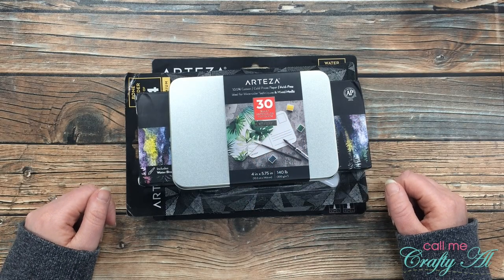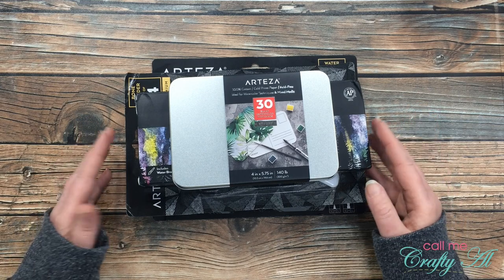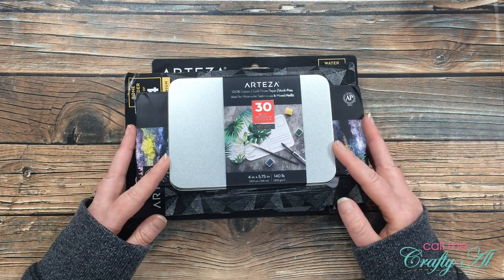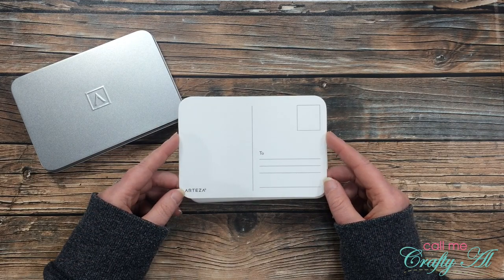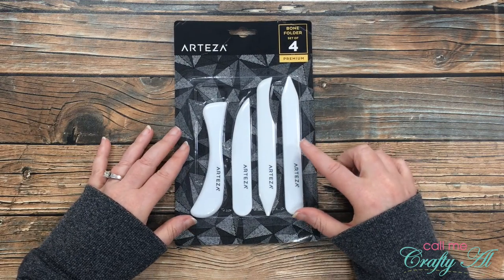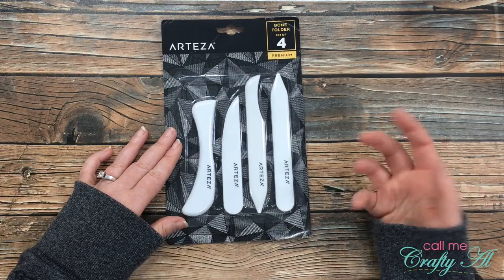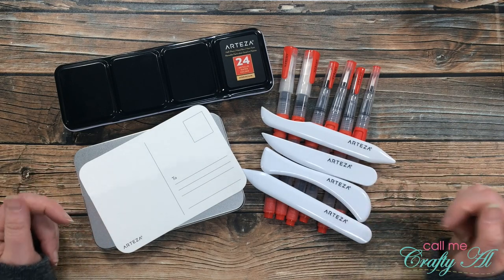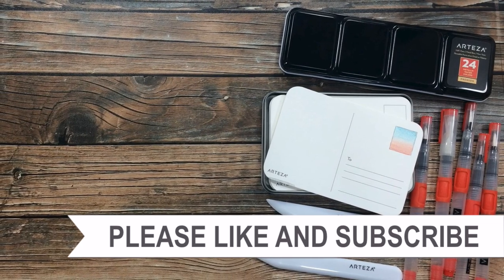New Arteza Goodies!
Thanks so much for stopping by, crafty friends! Today I am back to share a look at some new goodies I received from Arteza to try out.

*Discount good through October 31, 2020. Only valid at online stores linked below (US & UK).

Watercolour Postcards, 100% Cotton, 10.2 x 14.6 cm - Set of 30
Metallic Watercolor Premium Artist Paint, Half Pans - Set of 24: Not sold in UK

HaPpY cRaFtInG!
   Alicia
   Call Me {Crafty} Al